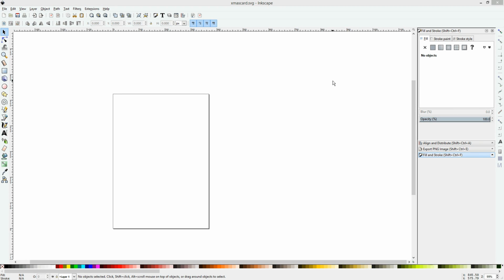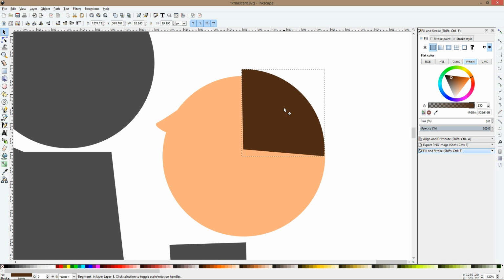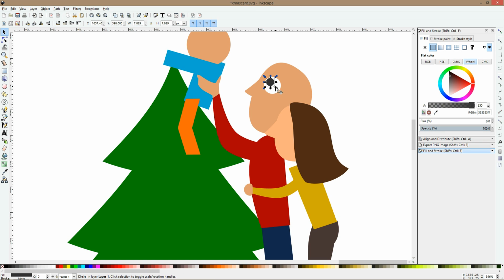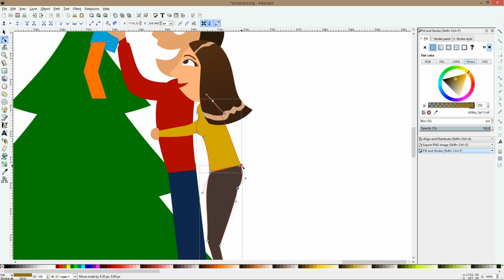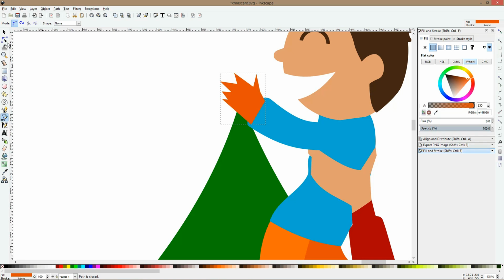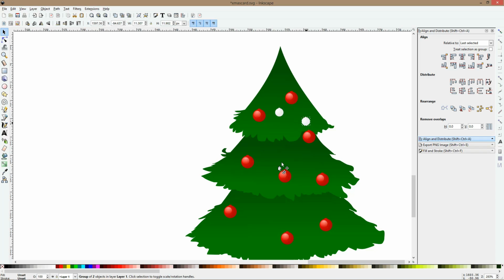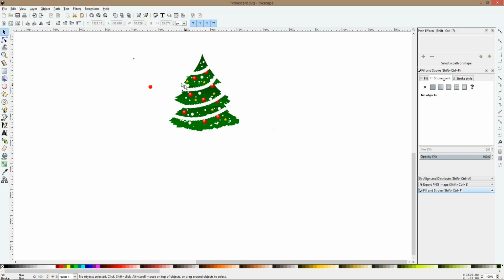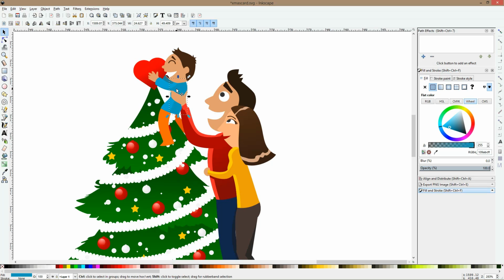Drawing a family christmas card with Inkscape 2016!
I drew this card for my friends in Inkscape and decided to share the process! You can learn how I draw and how to make a fast Christmas tree in Inkscape!